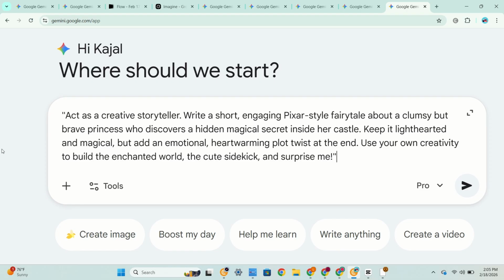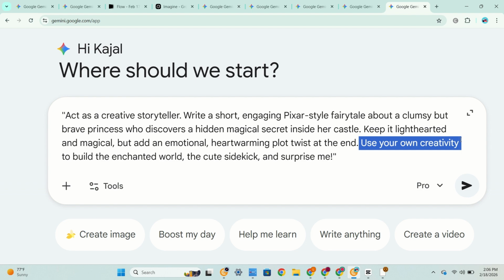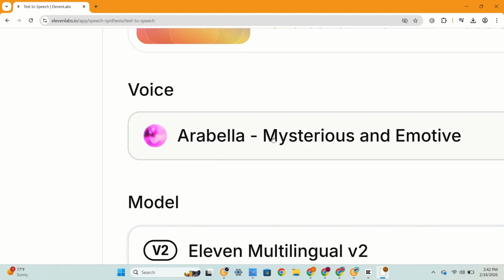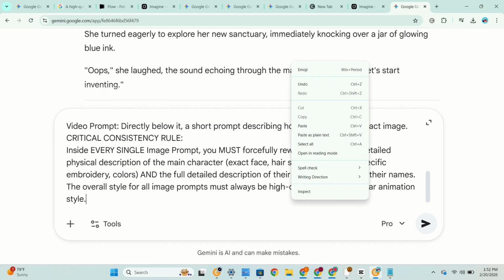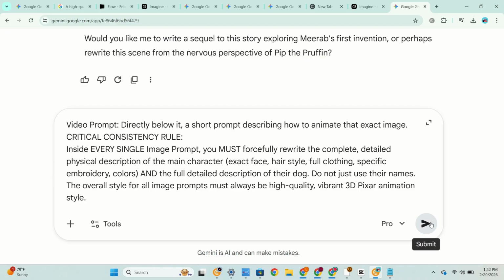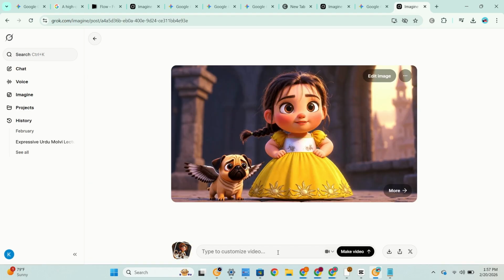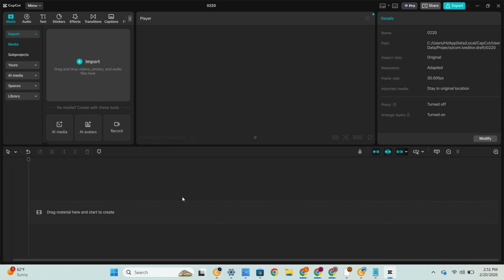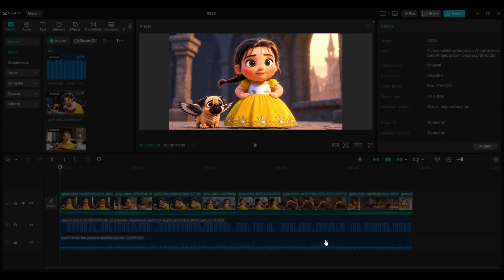I Made a Pixar Movie for FREE in 10 Minutes (AI Tutorial)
Welcome to the ultimate AI Video Production Masterclass! In this step-by-step tutorial, I reveal exactly how to create viral 3D Pixar-style animated movies using AI tools, even if you have absolutely zero experience in 3D animation or video editing.

Whether you want to start a faceless YouTube channel, create engaging kids' stories, or simply master AI video generation, this complete A to Z guide covers it all. We will walk through the entire workflow: writing a gripping script, generating studio-quality voiceovers, creating highly consistent 3D images, turning those images into high-quality video, and adding the final polish with free editing tools. Stop scrolling and start creating your own Hollywood-level animated short films today!

✨ THE SECRET AI MASTER-PROMPTS USED IN THIS VIDEO: ✨

1. The Story Generation Prompt:

"Act as a creative storyteller. Write a short, engaging Pixar-style fairytale about a clumsy but brave princess who discovers a hidden magical secret inside her castle. Keep it lighthearted and magical, but add an emotional, heartwarming plot twist at the end. Use your own creativity to build the enchanted world, the cute sidekick, and surprise me!"

2. The Ultimate Image-to-Video Workflow Prompt:

"Act as an expert AI video production assistant. I am going to paste a story paragraph below.
Read the paragraph and break it down strictly line by line.
For each line, identify how many distinct scenes or actions are happening. (DO NOT give me different camera angles for the same scene).
For every distinct scene within a line, you must generate exactly two things:
Image Prompt: A highly detailed text-to-image prompt.
Video Prompt: Directly below it, a short prompt describing how to animate that exact image.
CRITICAL CONSISTENCY RULE:
Inside EVERY SINGLE Image Prompt, you MUST forcefully rewrite the complete, detailed physical description of the main character (exact face, hair style, full clothing, specific embroidery, colors) AND the full detailed description of their dog. Do not just use their names.
The overall style for all image prompts must always be high-quality, vibrant 3D Pixar animation style."

If you found value in this masterclass, please SMASH the Like button, Subscribe to the channel, and drop a comment saying "I AM A CREATOR" so I know who my true supporters are!